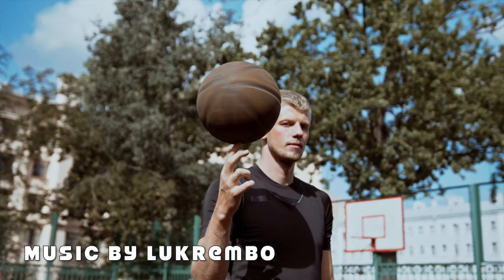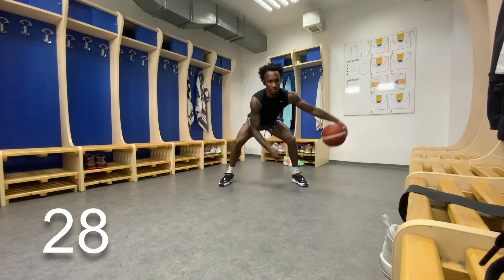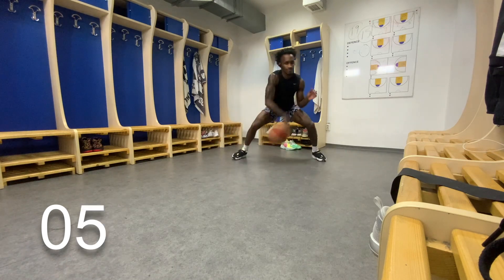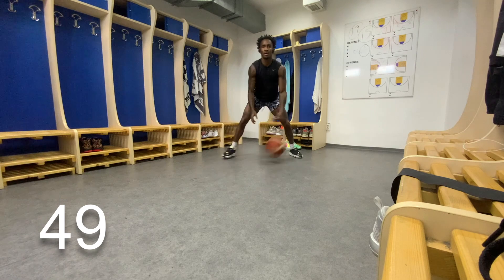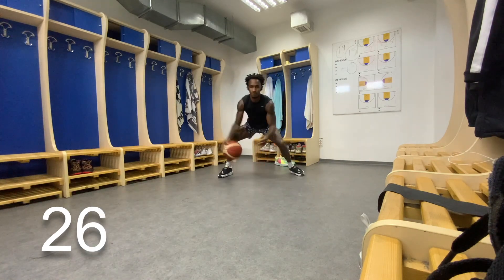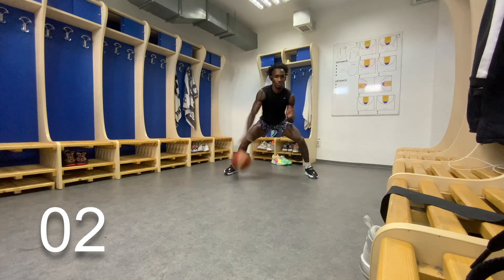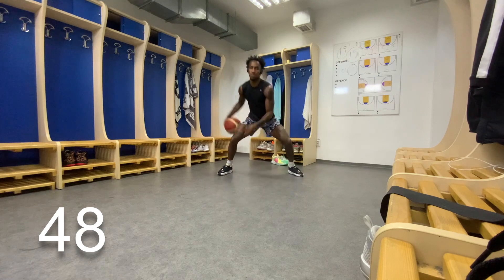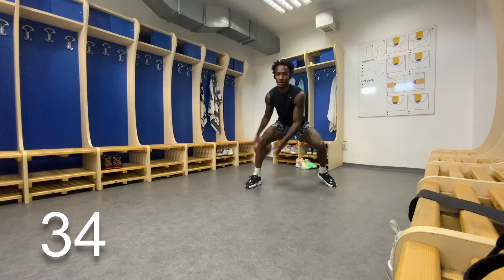Crossover Moves: Dominate the Court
Crossover Level 1

ALL YOU NEED IS A BASKETBALL & A WAY TO FOLLOW ALONG